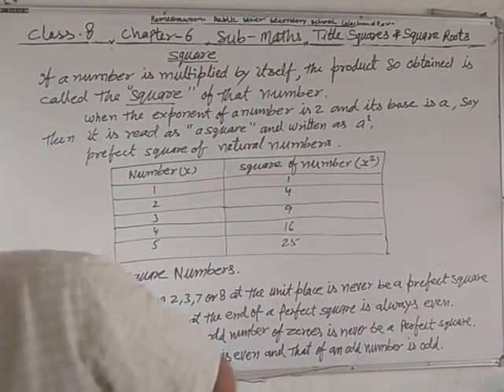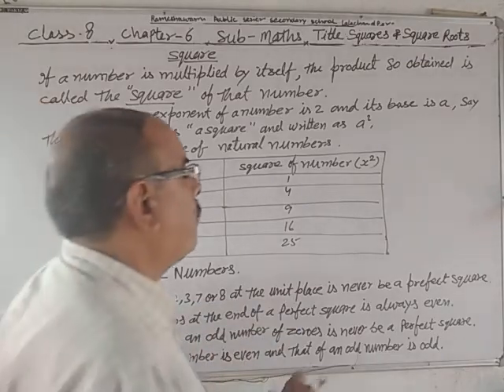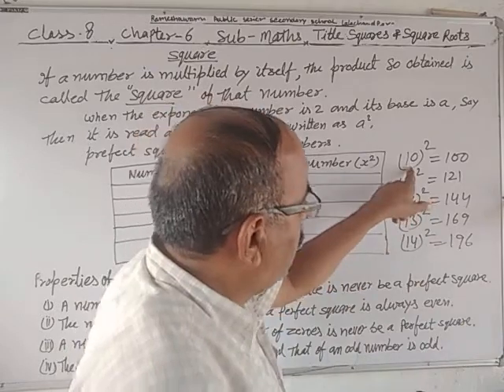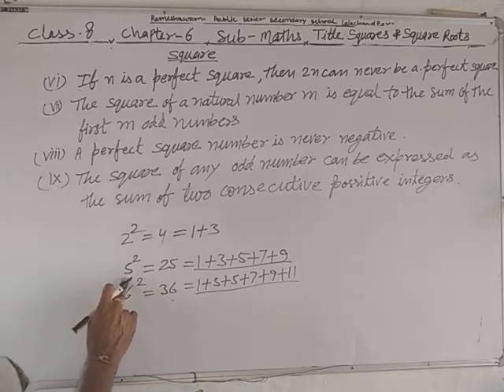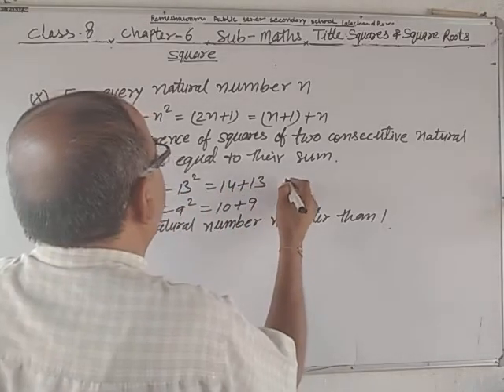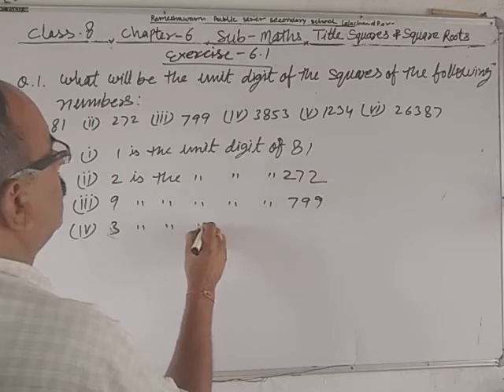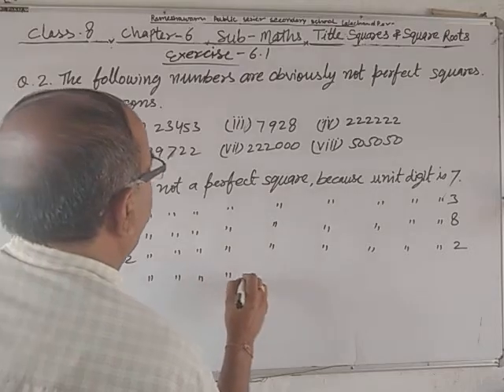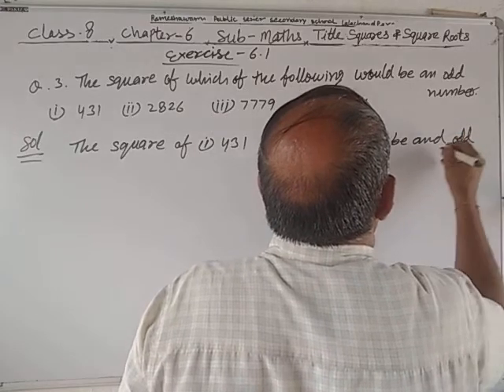NCERT CLASS 8 MATHS || CHAPTER 6 | SQUARES AND SQUARE ROOT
class 8th maths || chapter 6 | squares square root | definition of square | properties of square numbers | exercise 6.1